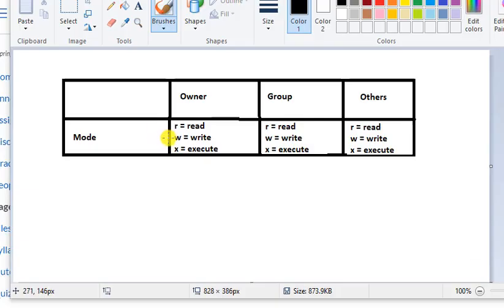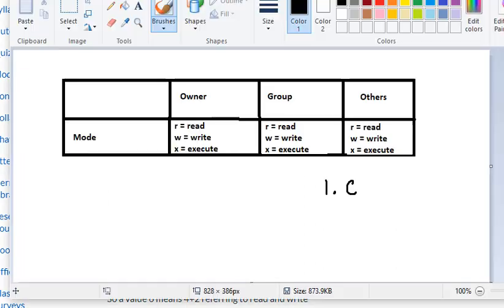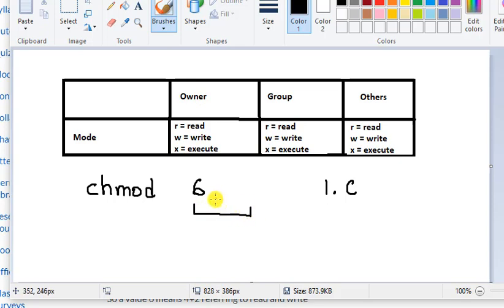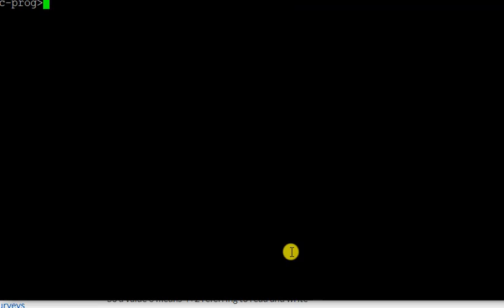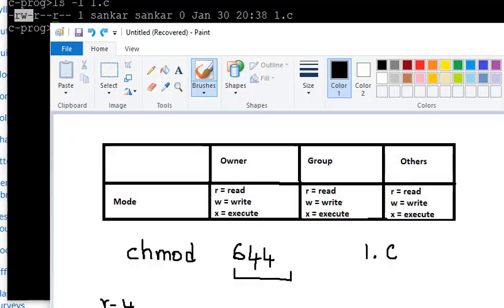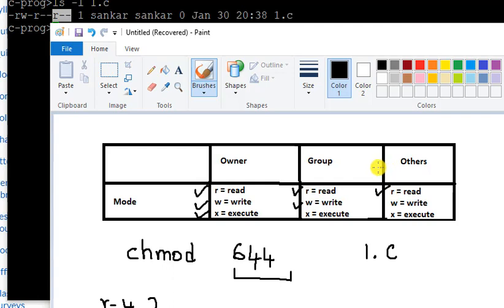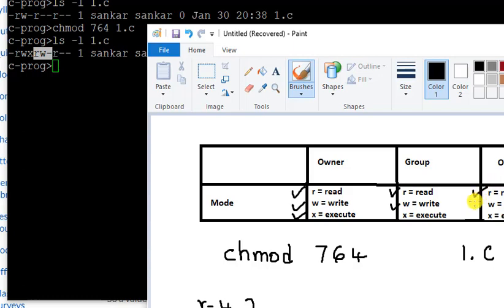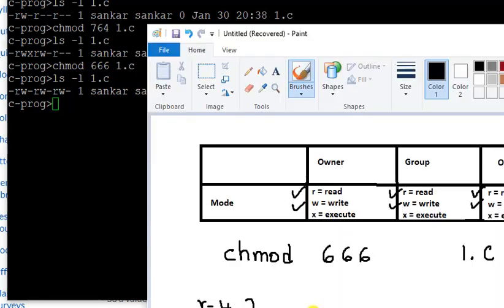linux chmod numeric method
chmod linux uses numeric method to change permissions